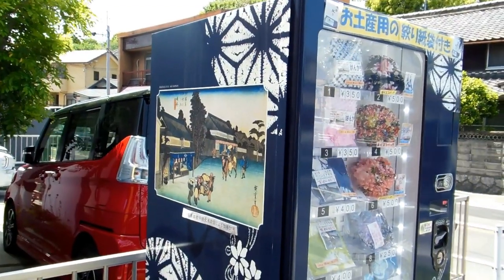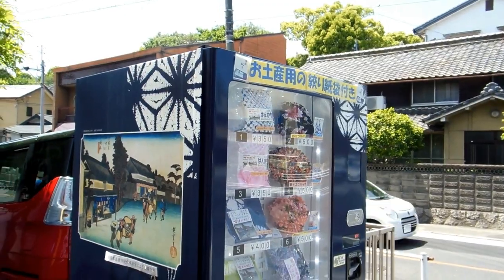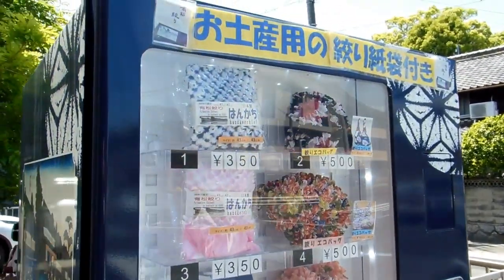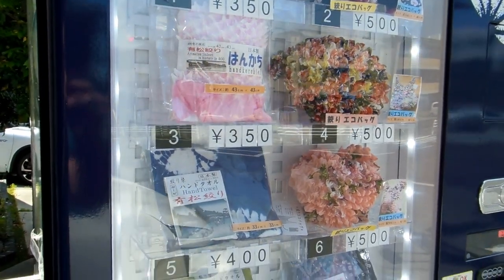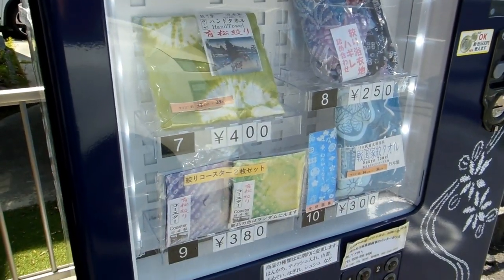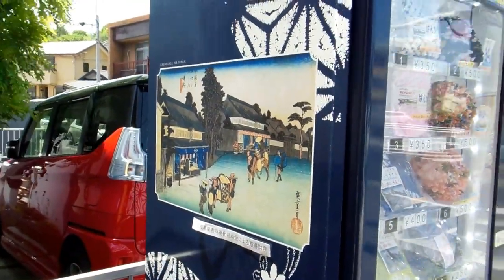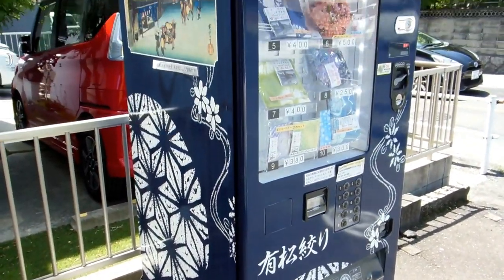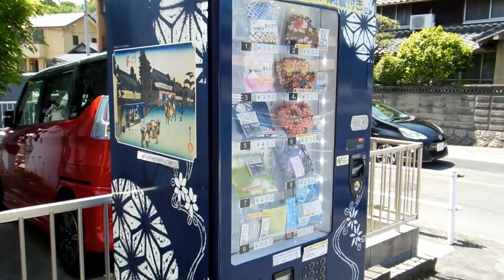Souvenir Vending Machine in Japan